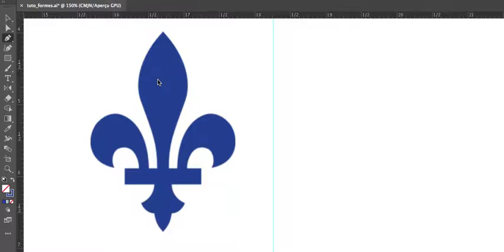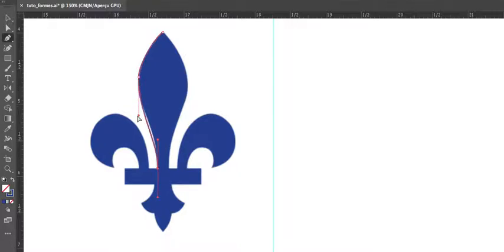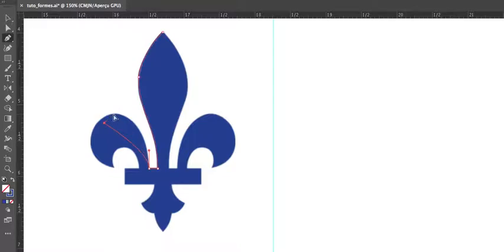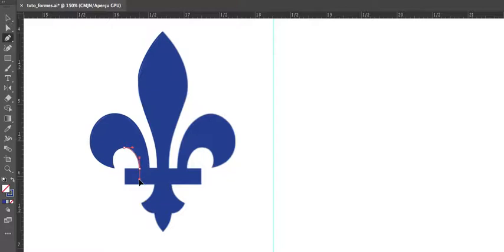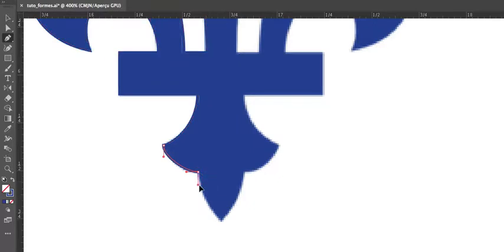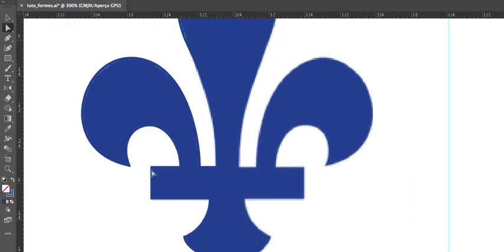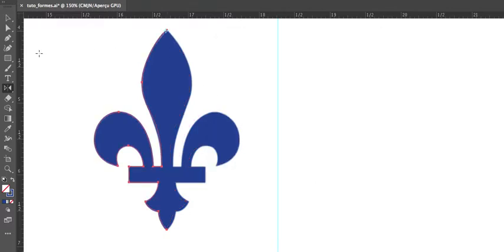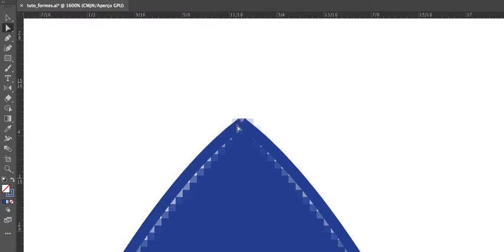Draw a complex shape in illustrator (pen)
Draw a complex shape in illustrator using the bezier curves (pen tool). Draw half of it and then joint both halves.